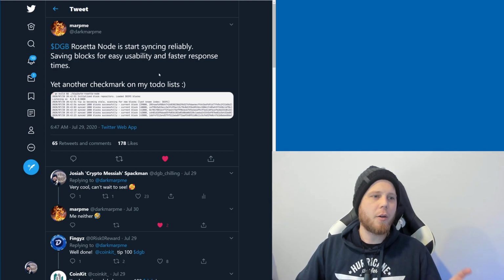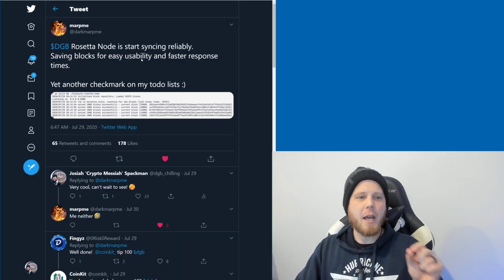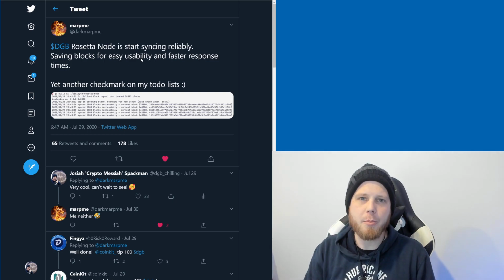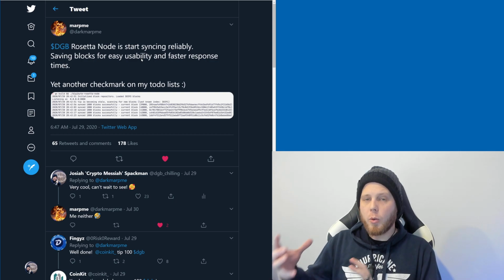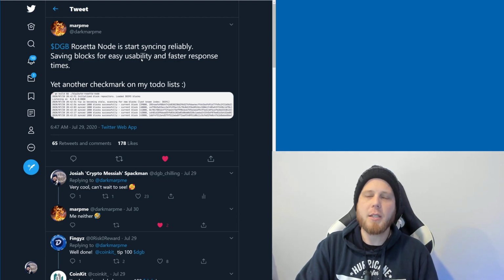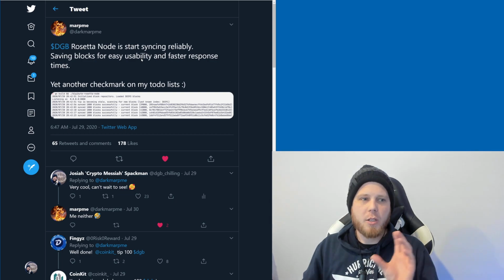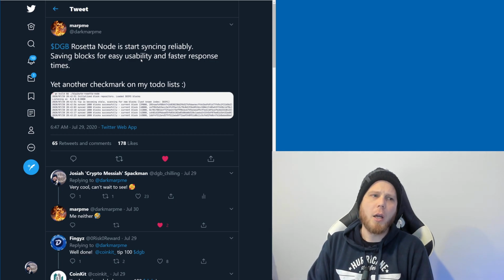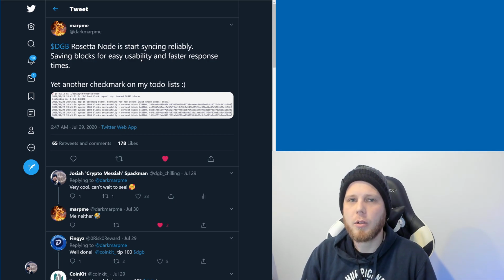DigiByte Update - #212 - Ren + DigiByte & the world of DeFi, DigiChat, and Coinbase Rosetta progress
Big thank you to Yoshi and Brendon for all of their input, time, and effort in making this come together!

And it's off waiting on approval at the moment from Google to be submitted to the App Store:

Big thanks to Marvin as well from the Verge team for working on the DigiByte Rosetta Node implementation too:

You can support him on GitHub as I do if you want to say thanks: